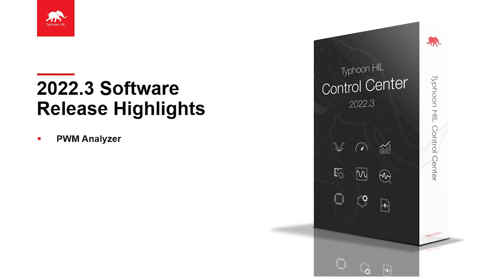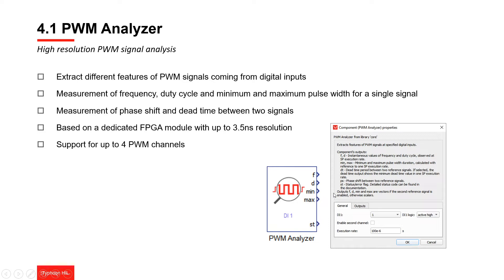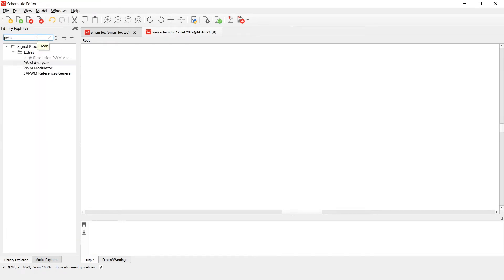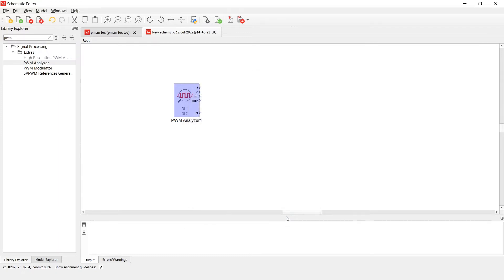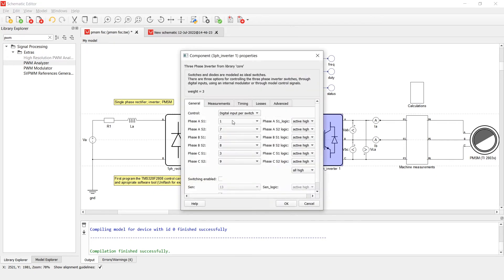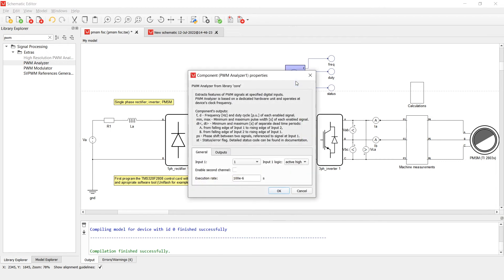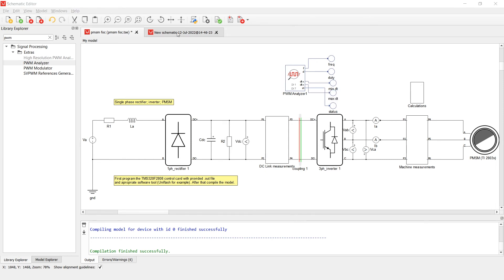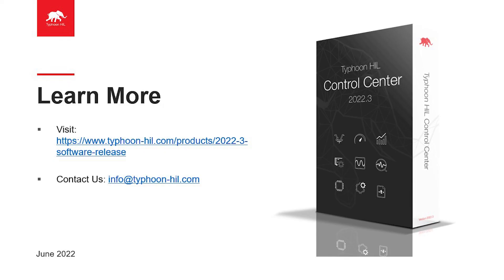PWM Analyzer | 2022.3 Release Tutorial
The Typhoon HIL Control Center 2022.3 software release brings a wide selection of new features. In this video tutorial, we are introducing the new PWM Analyzer component for high-resolution PWM signal analysis.